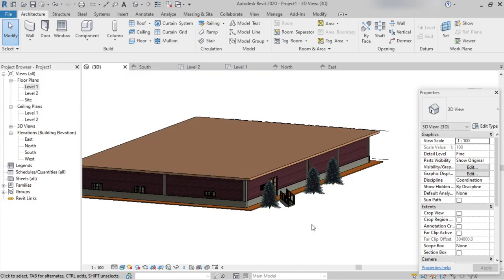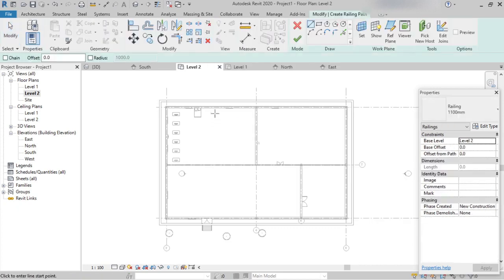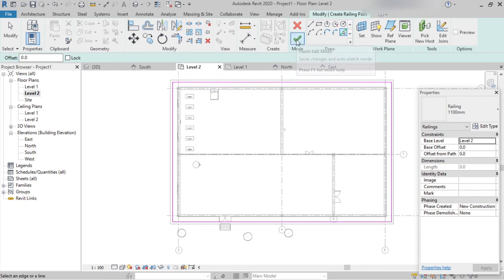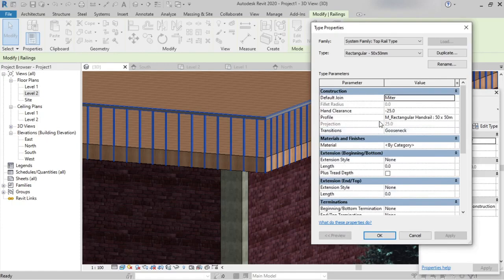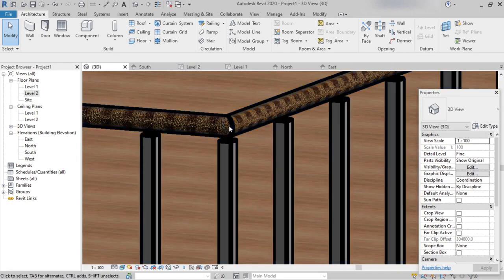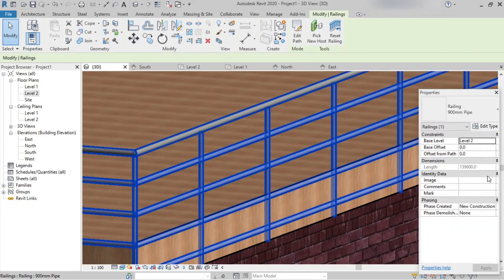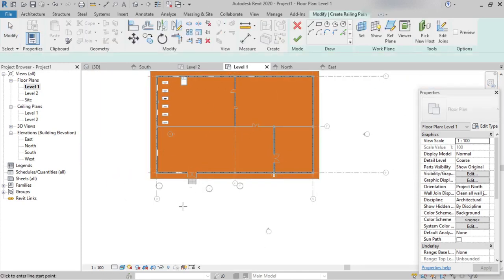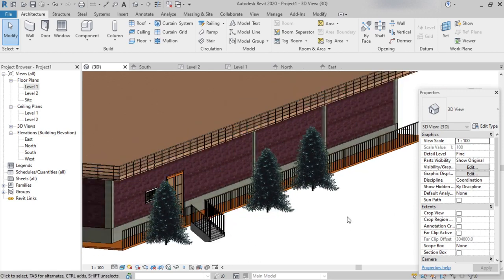How to create railings in Revit | Revit 2021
About railings in Revit
Editing specifications of railings
Different types of railing.